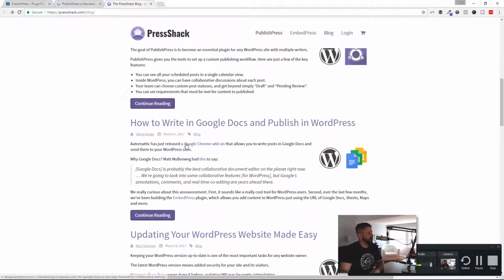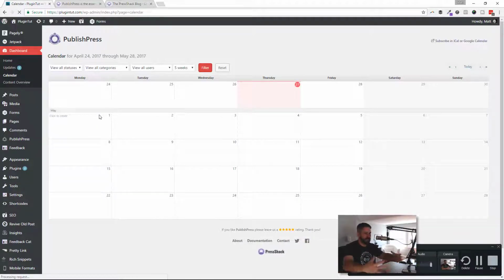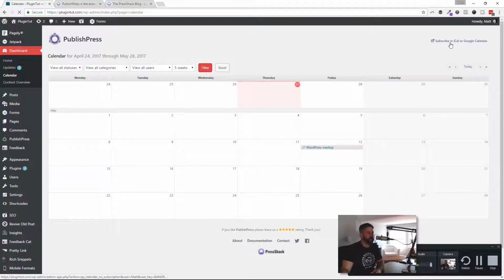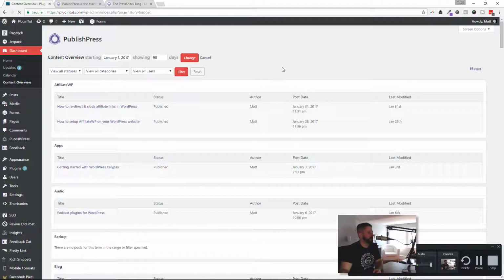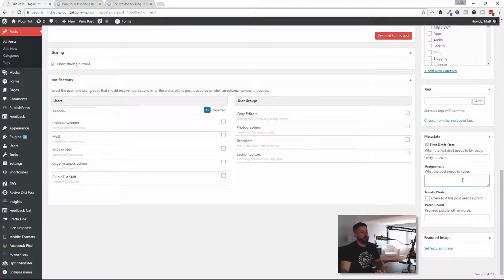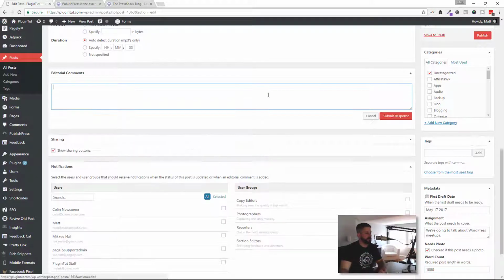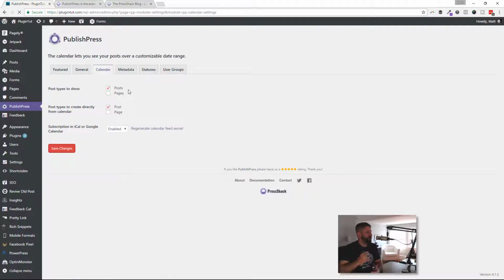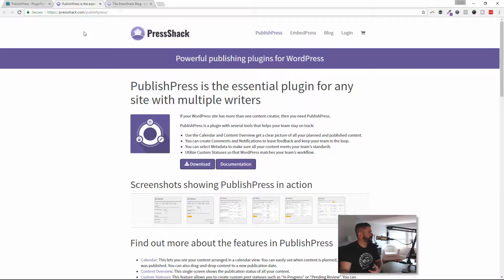PublishPress an Edit Flow plugin alternative for WordPress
PublishPress is a promising alternative to the aging Edit Flow plugin for WordPress. If you're looking for a publishing workflow plugin, this might be your next favorite plugin.

You can view your content across calendar and category views, and customize unique publish state "milestones" with their metadata editor. In this video I give you an overview on using the plugin, and discuss it's advantages.

Excuse the video quality, I'm still getting my new setup dialed in.